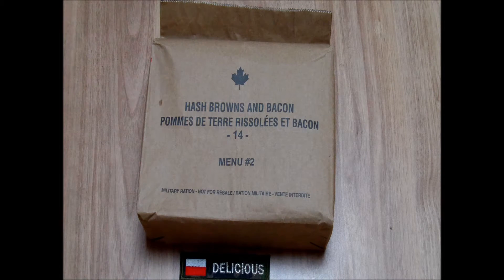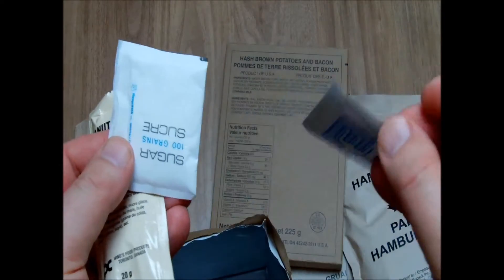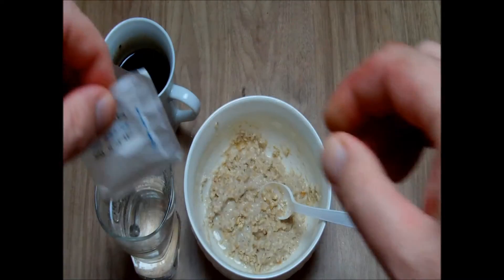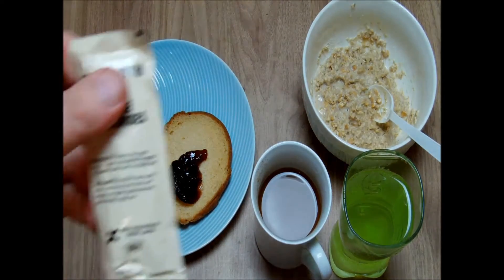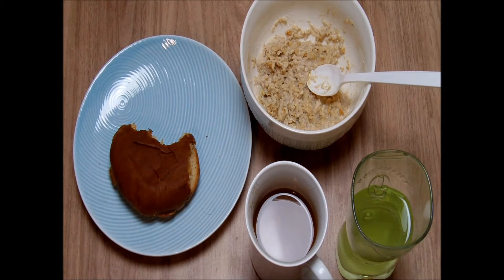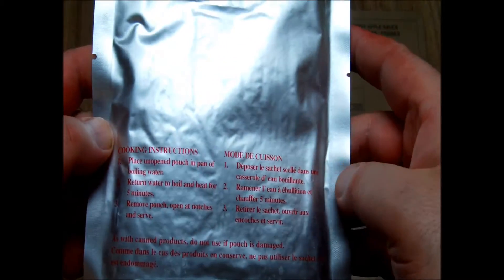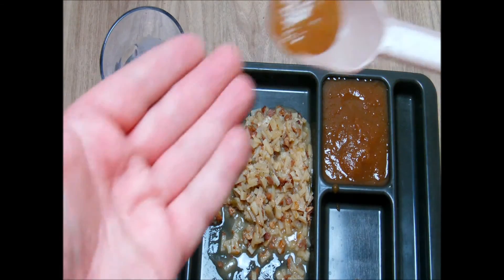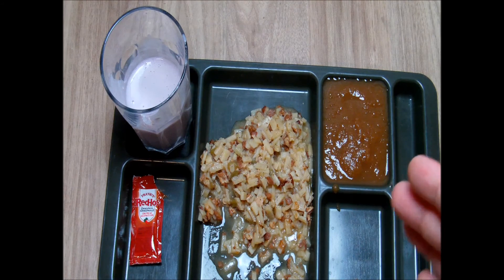Canadian army ration - IRP - menu 2 (2014)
My first review of a Canadian single meal ration - really tasty and rich. I was very curious about the hash browns  potatoes always taste good ;)